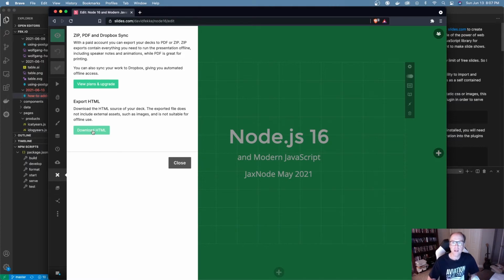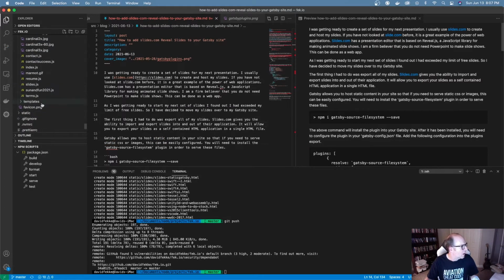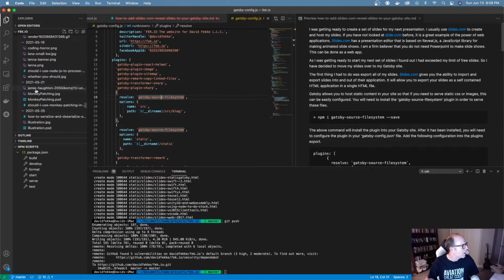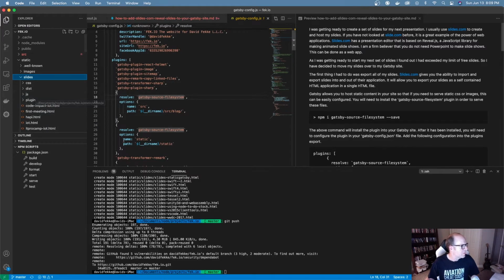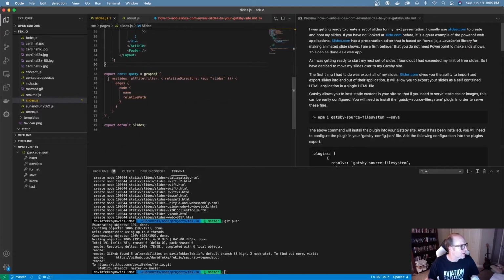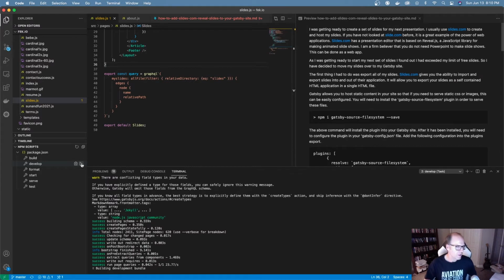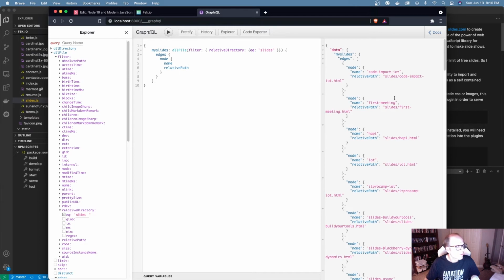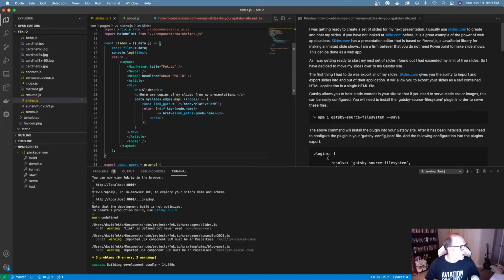How to add slides com Reveal Slides to your Gatsby site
I ran into a an issue today with Slides.com. I hit the maximum number of slides that are allowed on the site. So I decided to export all of my slides to my Gatsby site. Watch this video to see how I added my slide presentation as static content to my Gatsby site.